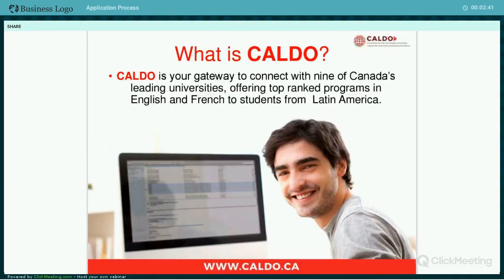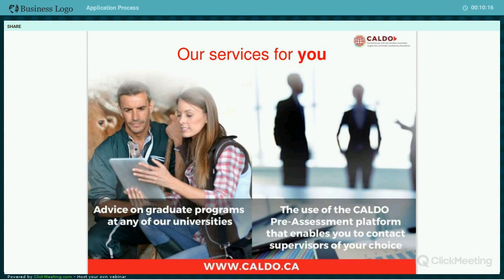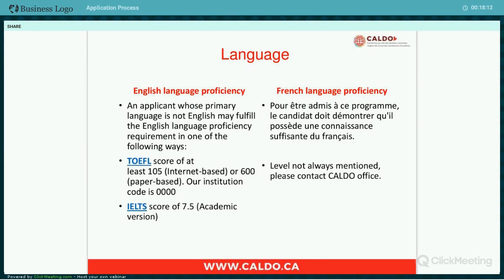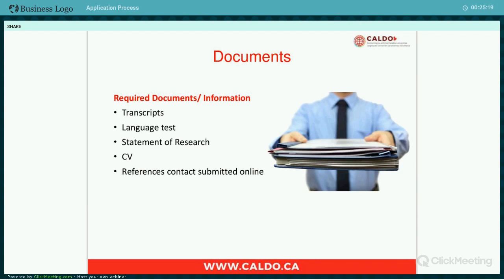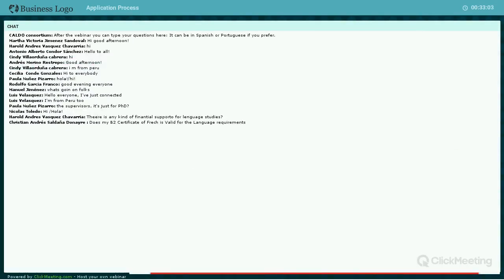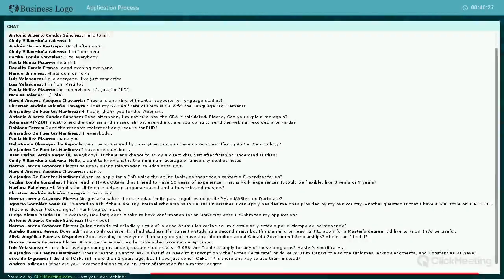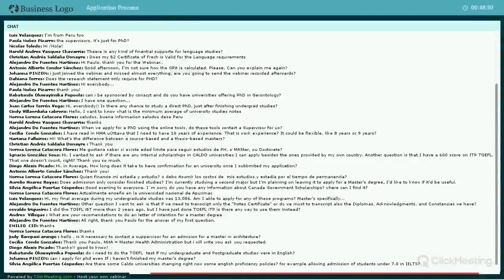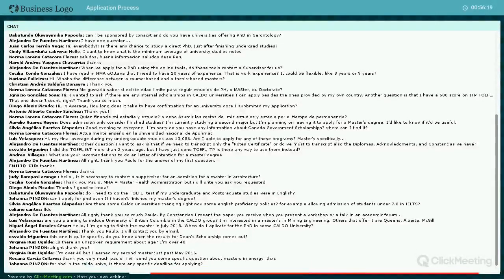Application Process to a CALDO University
Learn more about how to prepare to apply to a graduate program (Master or PhD) at any of the Canadian CALDO universities.